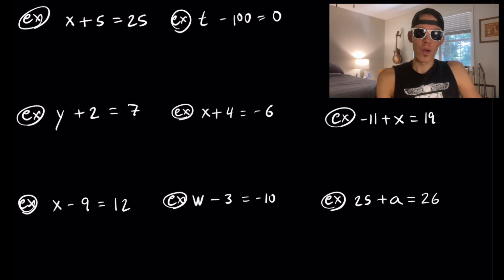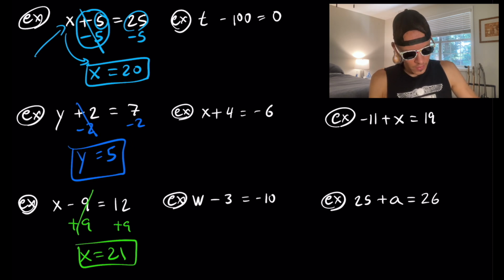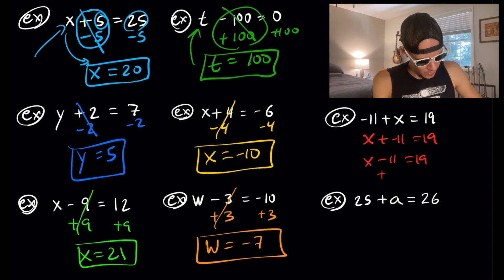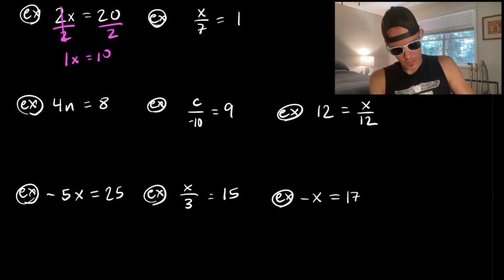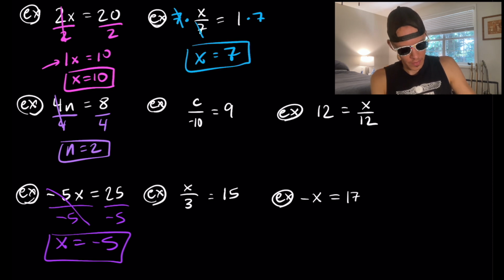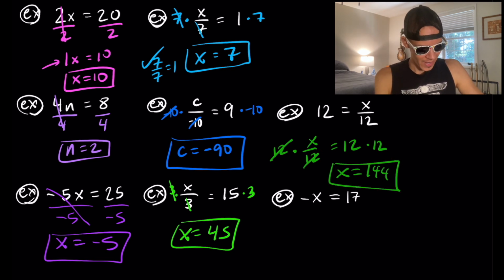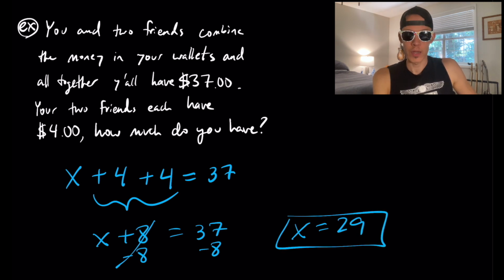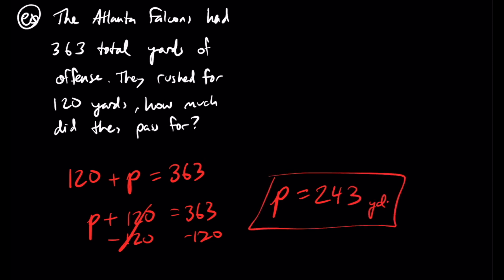Solving One-Step Equations